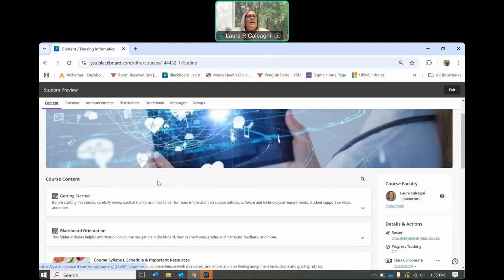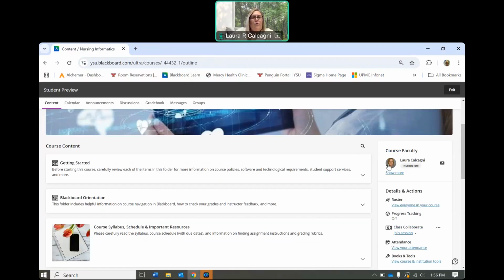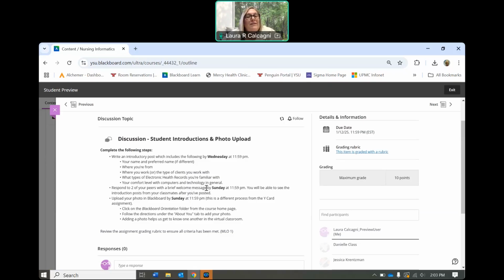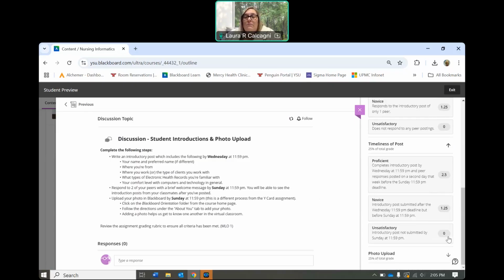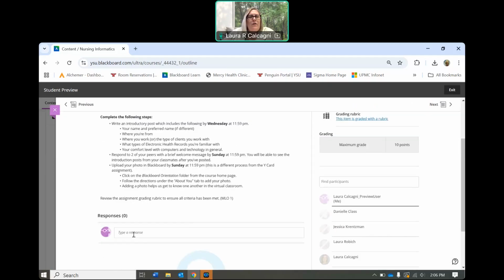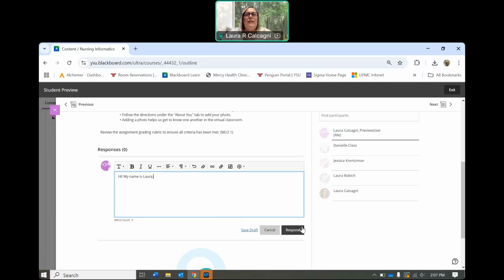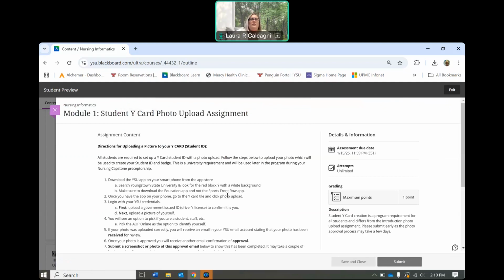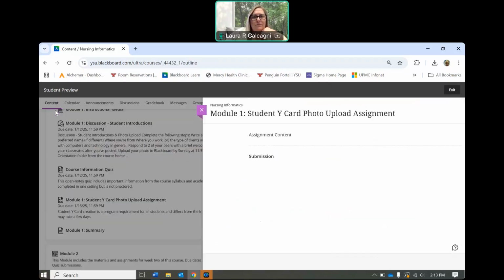NURS 3725_Nursing Informatics Course Introduction Video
Video demonstrates an overview of the Nursing Informatics Blackboard course and where to find important information.